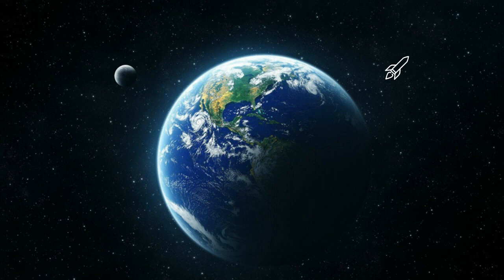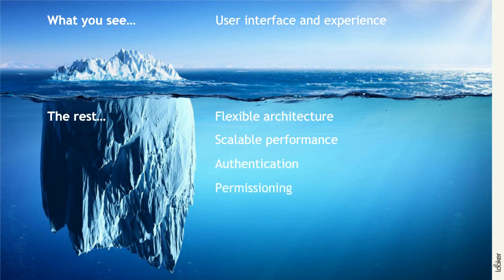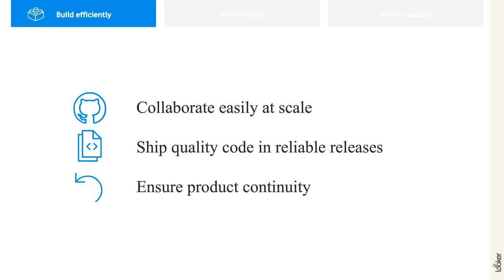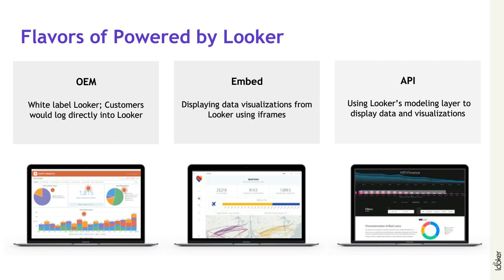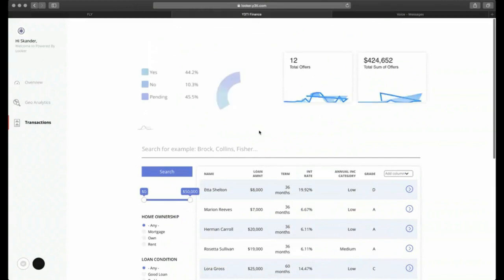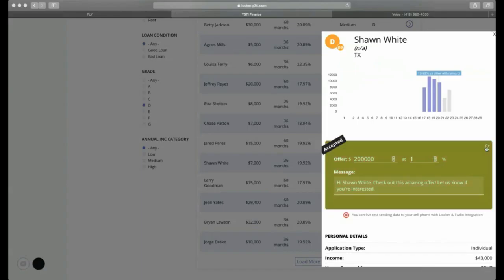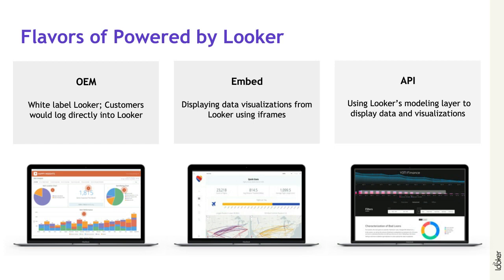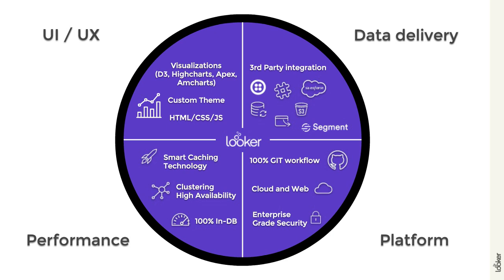Embedding analytics: What are your choices?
You’ve built a great product that has traction in the market and happy customers. But that’s not enough…

To match your competition or stand out among the crowd, you now need to build an analytics offering in to your product, while maintaining a high return on your engineering effort. You understand how important it is to keep your engineering talent focused on core competencies while delivering a best-of-breed offering that can grow customer engagement and unlock new revenue opportunities.

So, rather than spending precious resources on building and maintaining an in-house analytics platform, you explore ways to bring higher quality analytics to market faster with a lean investment of internal resources.

With so many vendors offering embedded analytics solutions for productizing your data, choosing the right tool(s) for the job can be challenging.

This webinar is designed to introduce you to the:

Benefits of embedded analytics:  the value of integrating reporting and self-serve analytics into your existing software applications, portal or website, etc.

Criteria for evaluating tools and vendors:  to help you to make the best decision for your product experiences, internal teams and technical requirements.

Looker platform vs. the alternatives: embedding data in your product or other applications should be rapid, easy and scalable.